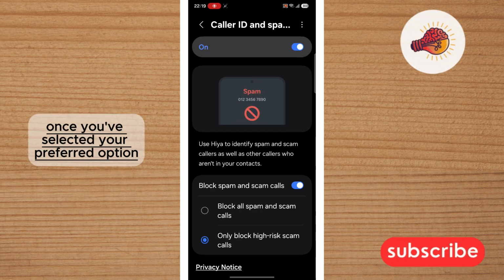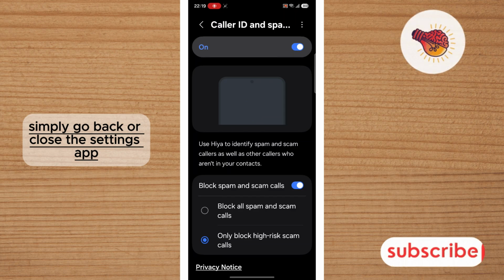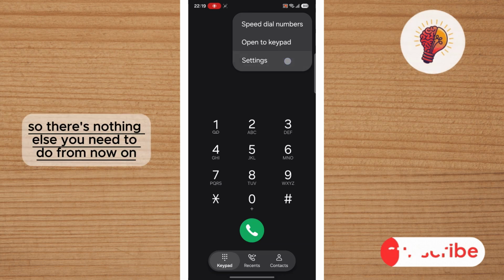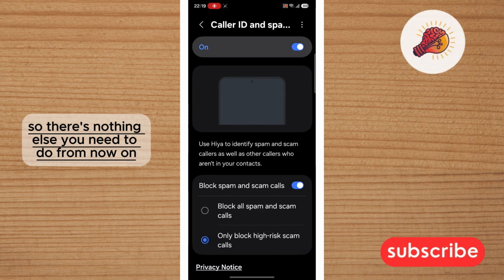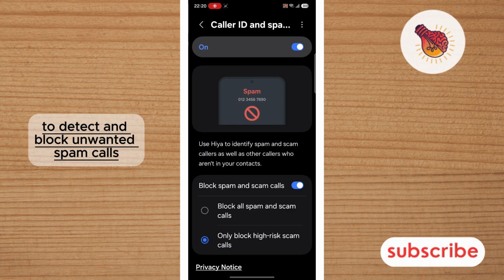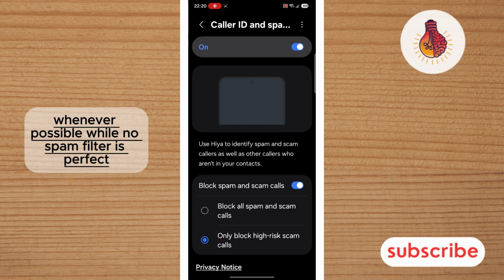Block Spam Calls on Samsung Galaxy (2026) | Stop Scam Calls Fast!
Learn how to enable caller ID and spam protection, and block scam calls directly from Samsung settings in just a few steps. Reduce spam, robocalls, and unwanted calls without any third-party apps.